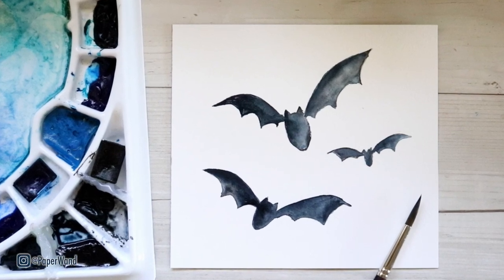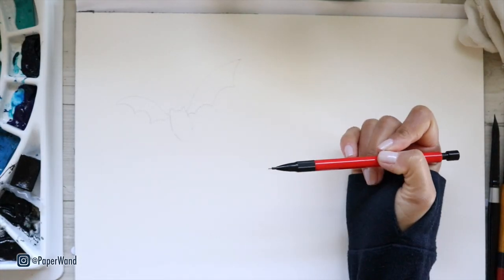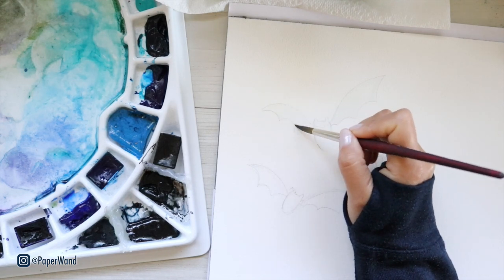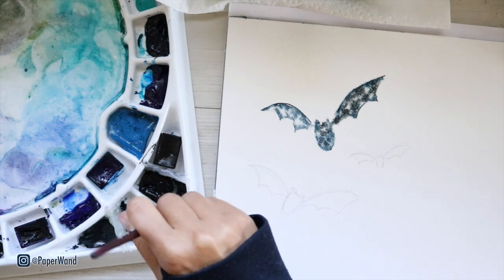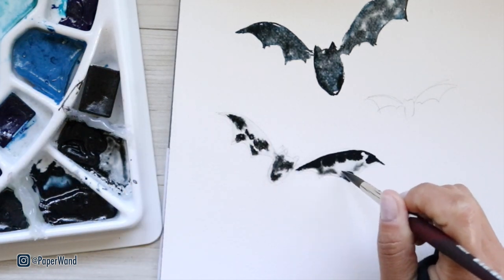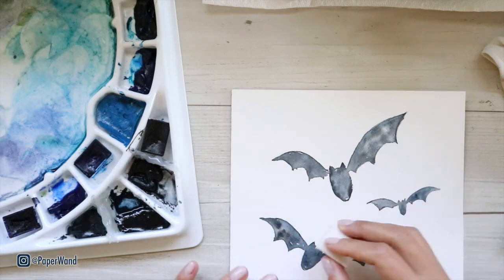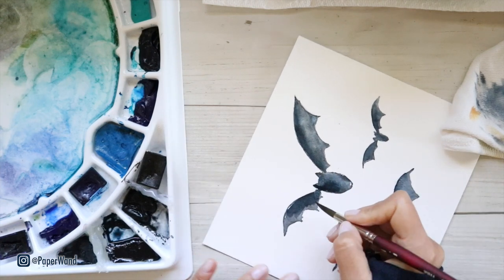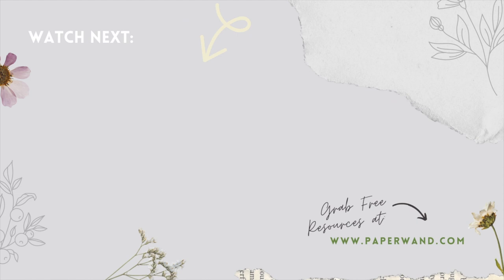Watercolor Bats - Simple Technique To Level Up Your Paintings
In this video, let's paint watercolor bats! I'll show you how to create these using the wet-on-wet technique - this is a fun and easy way to create texture in your work and is perfect for a Halloween theme or spooky art projects. Have fun!!

This channel is dedicated to sharing watercolor + ink illustrations, techniques, and tutorials.